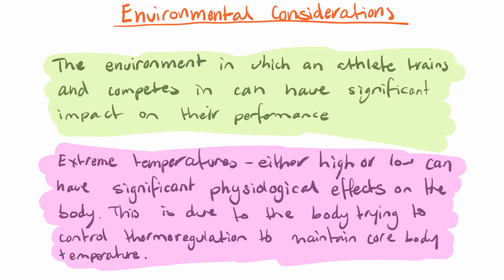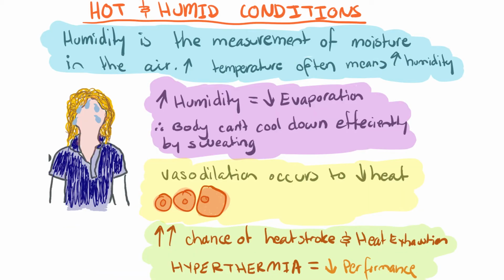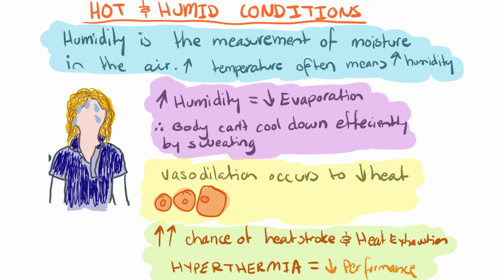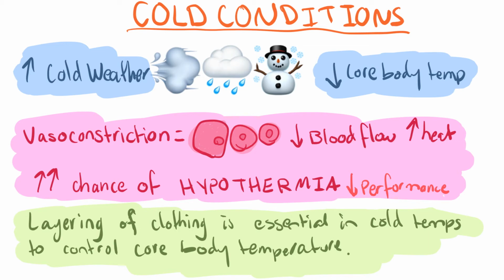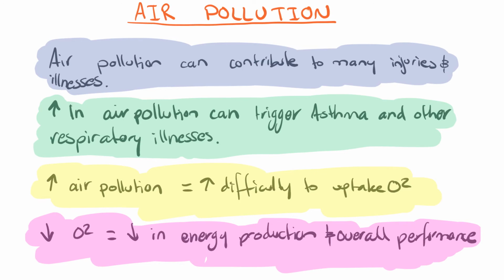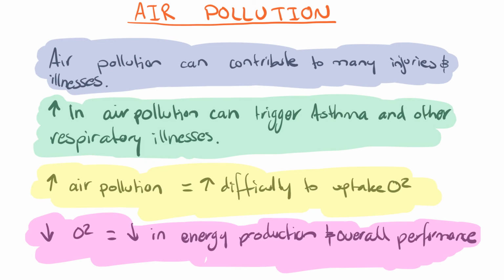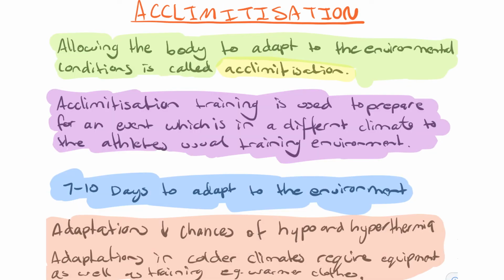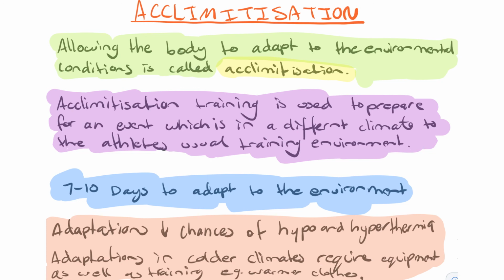Climatic Conditions - HSC OPTION SPORTS MED